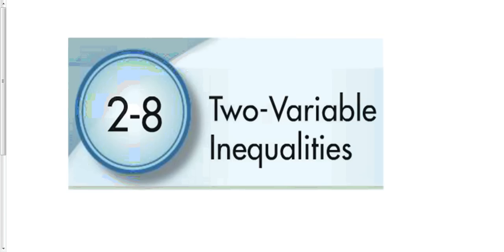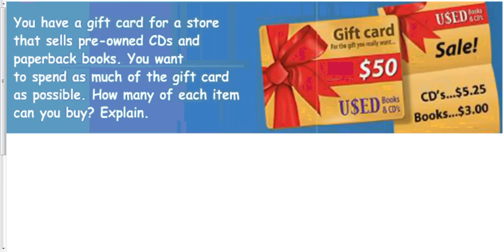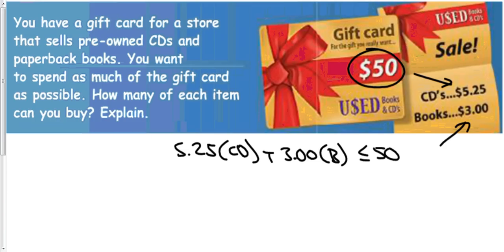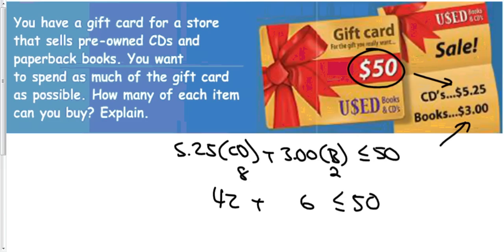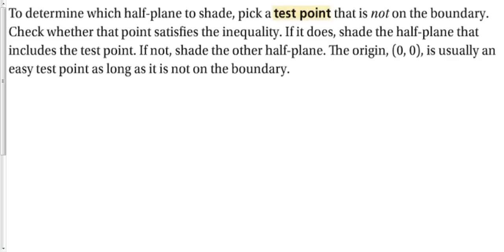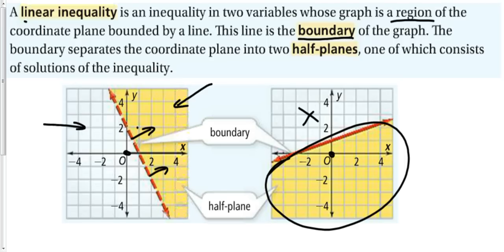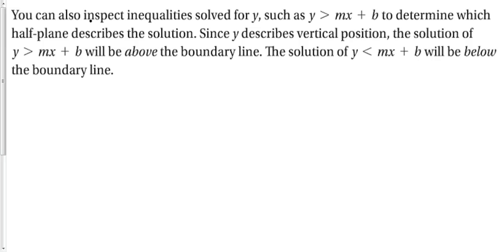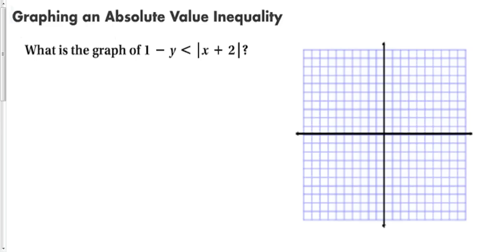2-8 Two Variable Inequalities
Graphing two-variable inequalities and absolute value inequalaties